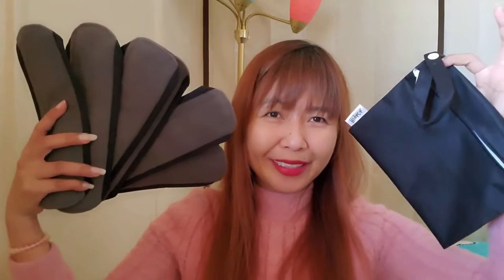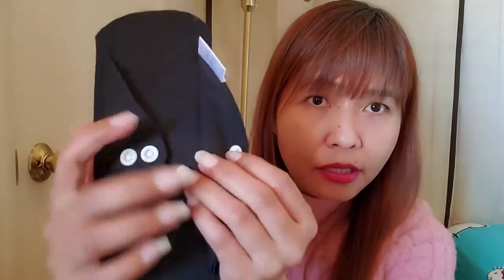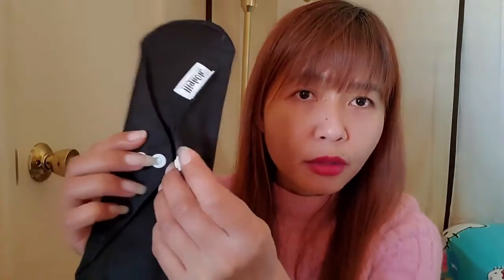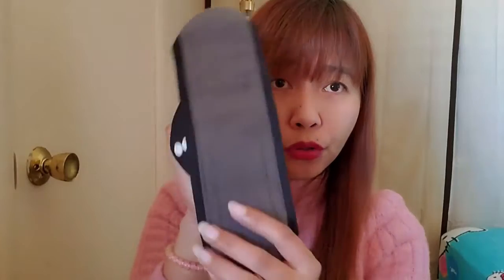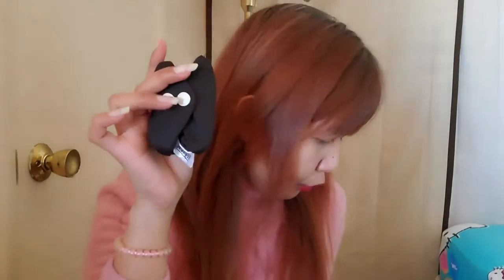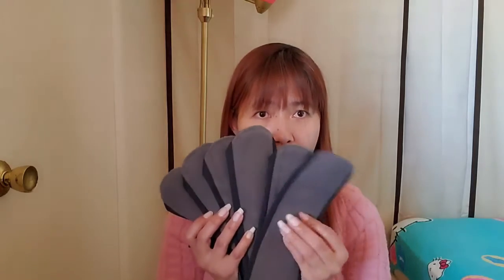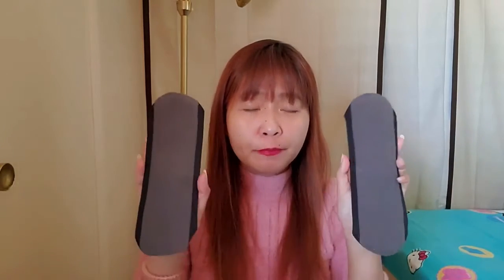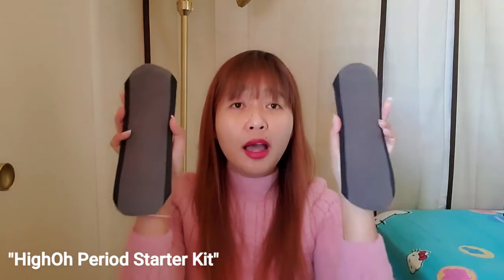LYRESHIFICATION TESTIMONIAL: NO LEAK AT ALL! | HighOh